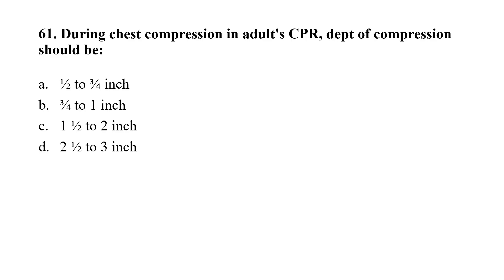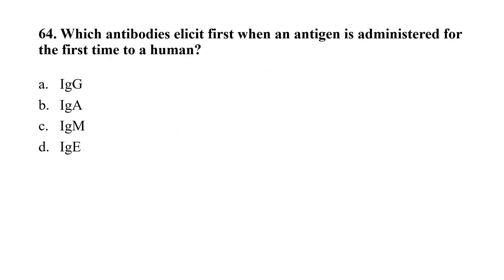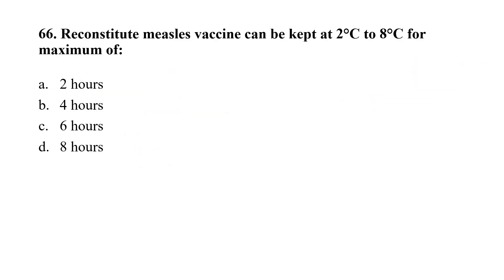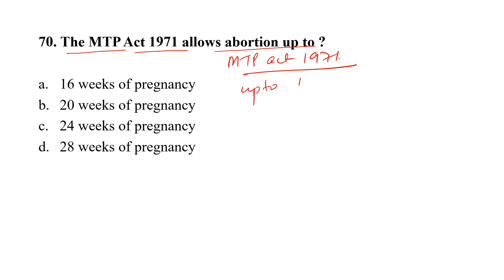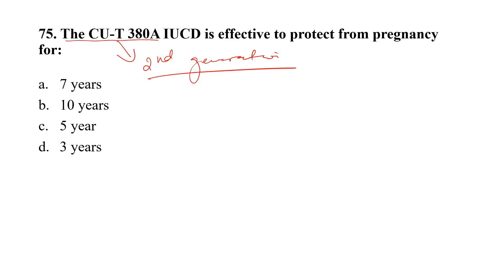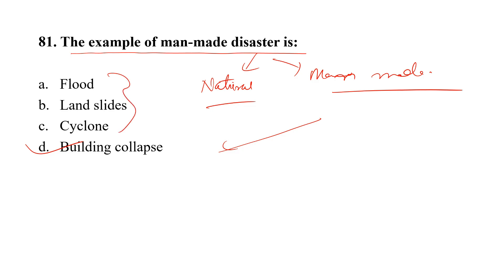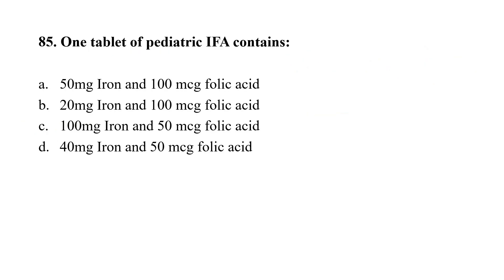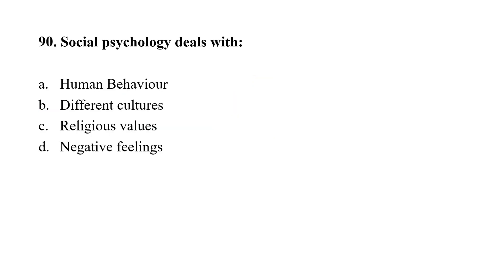RUHS Solved MCQ-III |PB BSc Nursing Exam |NEIGRIHMS | JIPMER |AIIMS | DSSSB |ESIC